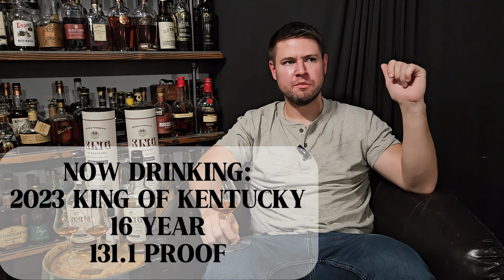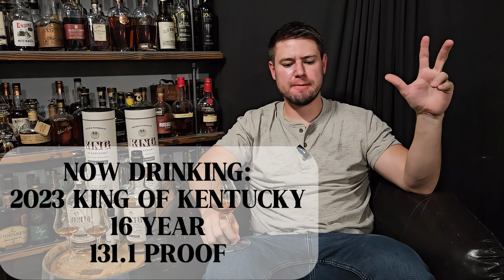2021, 2022, and 2023 KING OF KENTUCKY!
A review of the last three years of Brown-Forman King of Kentucky!

This will end my Old Forester themed Bourbon Heritage Month so check out the playlist for more Old Forester content.

Join The Bourbon Experience Community Facebook group to stay up-to-date on sample giveaways!

Intro music generated by Mubert.